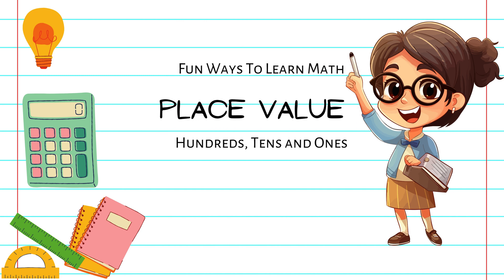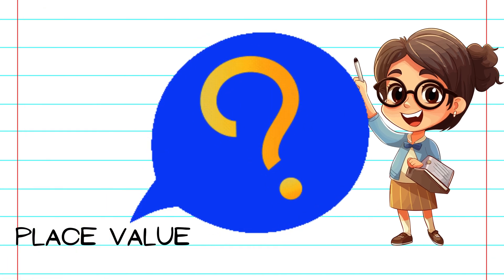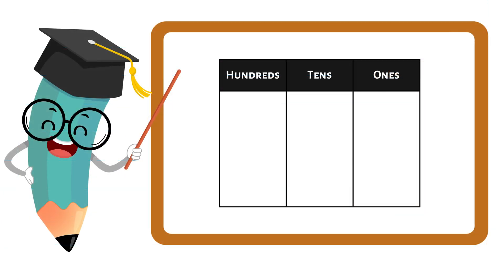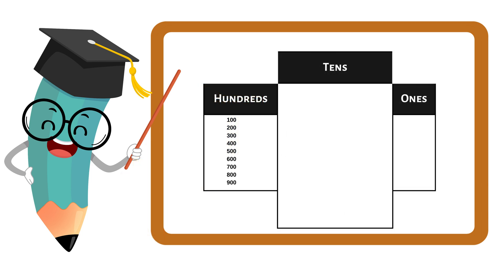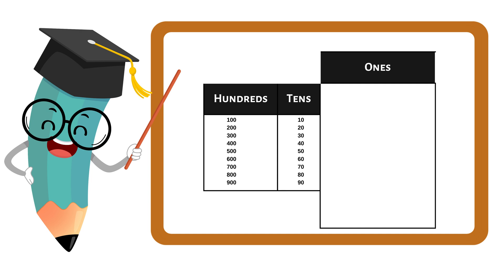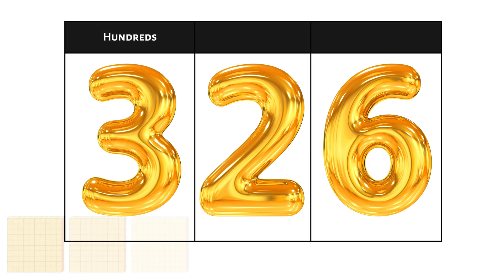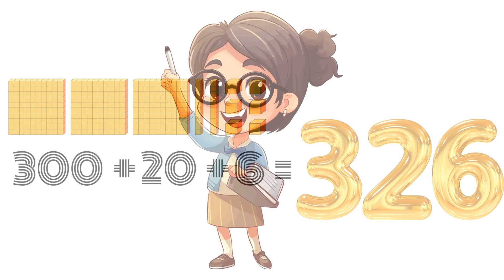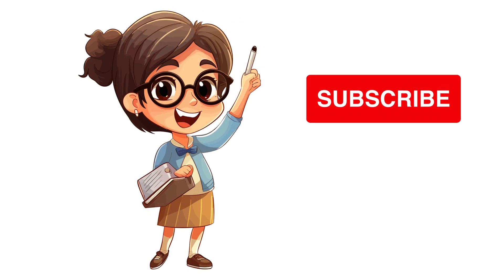🌟 Number Ninjas: Mastering Place Value Fun! 🧮🎉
Embark on an epic mathematical adventure with our latest video – "Number Ninjas: Mastering Place Value Fun!" 🚀🔢

Join our lively narrator as they guide young minds (ages 6-12) through the fascinating world of place value. Discover the secret code that unlocks the mysteries of numbers - Hundreds, Tens, and Ones! 🤩✨

🔍 What's Inside:

🦸‍♂️ Meet the superhero digits: Hundreds, the big bosses; Tens, the sidekicks; and Ones, the little helpers.
🧠 Understand how each digit's place tells you the quantity of groups of 100s, 10s, and individual ones.
🎨 Engaging graphics and examples make learning a blast!

🤔 Why Watch?
Whether you're a math enthusiast or just starting to explore the magical realm of numbers, this video makes learning place value an exciting and enjoyable experience! 🌈🔢

👩‍🏫 Perfect for:

Elementary school students (ages 6-12)
Parents and educators looking for a fun and educational resource
Anyone curious about the world of numbers and place value
🎉 Don't miss out on the fun! Hit play now and become a Number Ninja! 🎬🔢